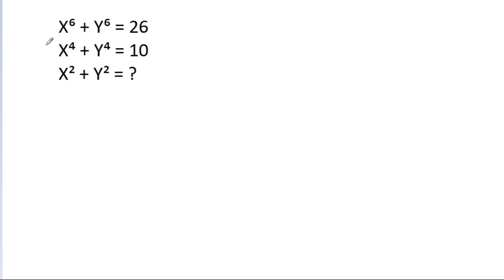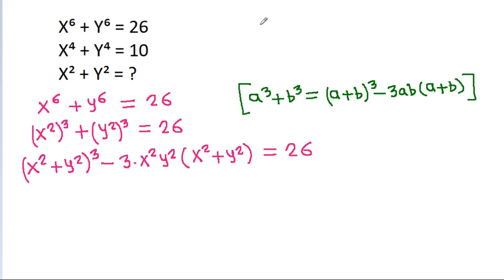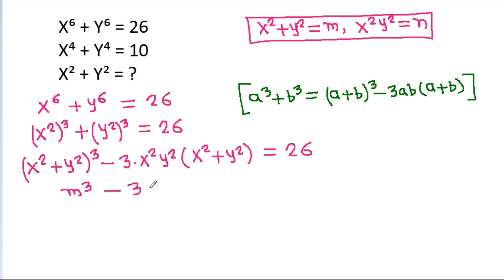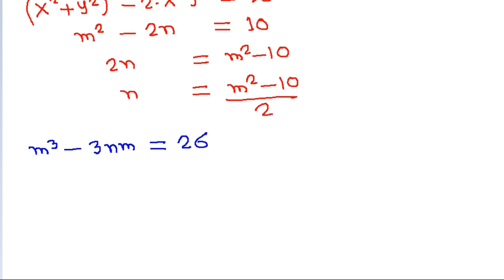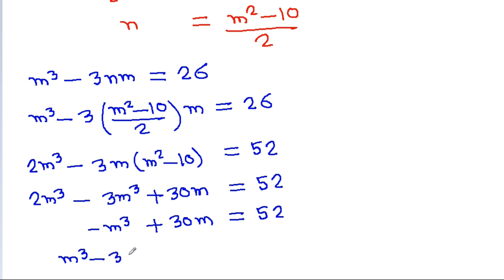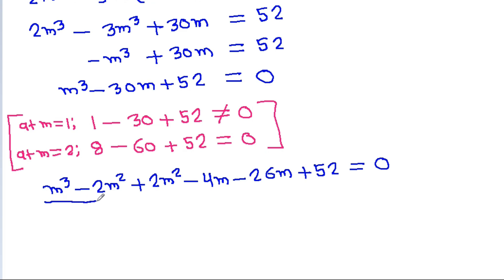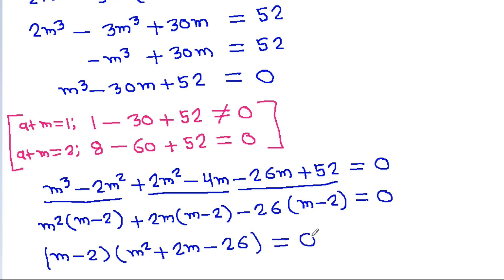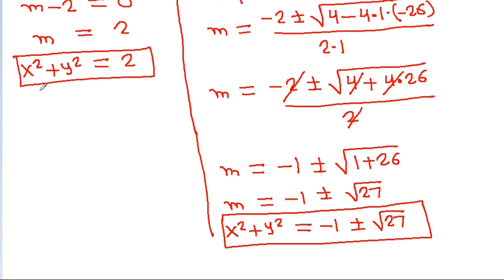A Nice Algebra Question | Mathematics